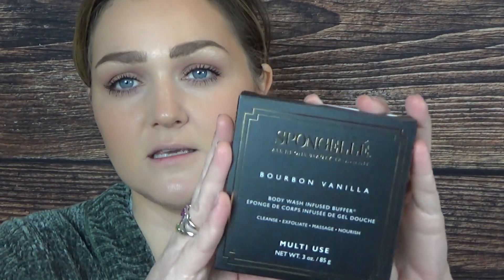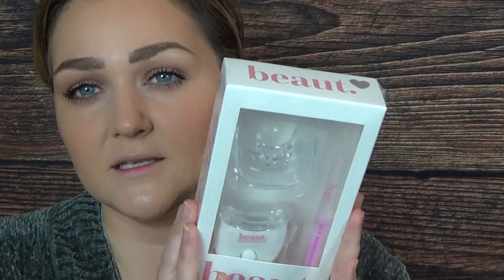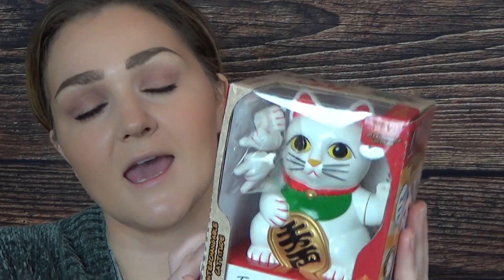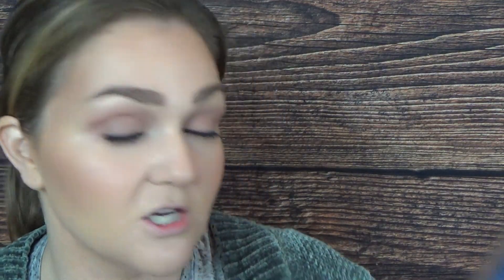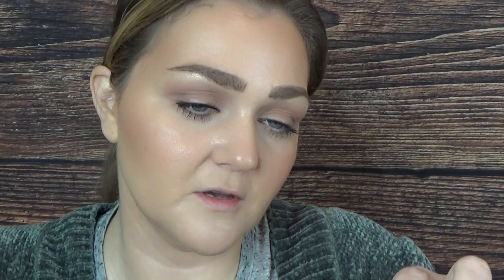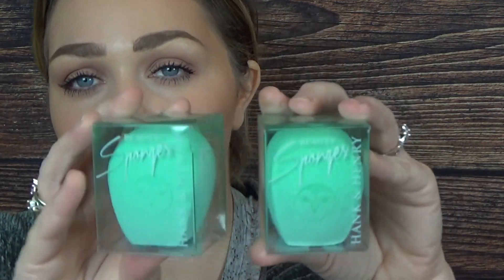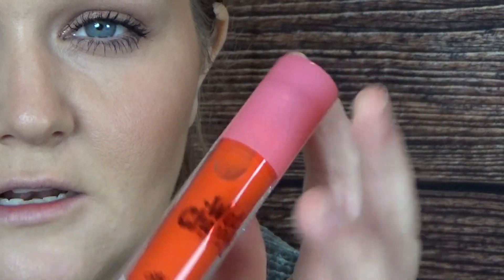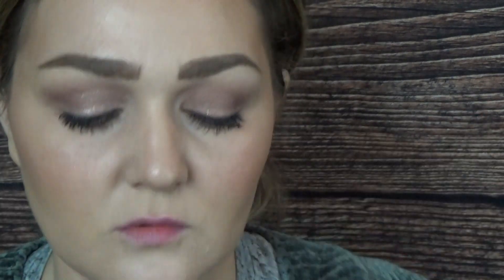BOXYCHARM BOXY POP UP | Try on and Review | AMY YVAN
Today I am going to be trying on and reviewing what I got from Boxycharms Boxy Pop Up. I post every Tuesday and Thursday!